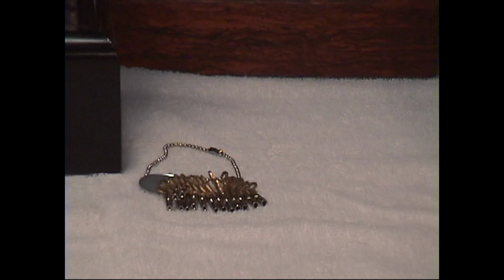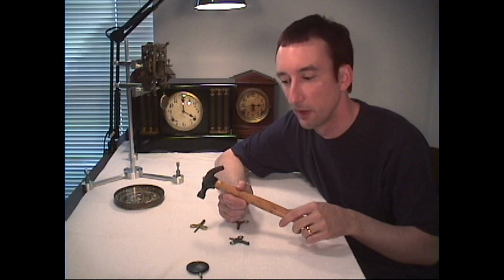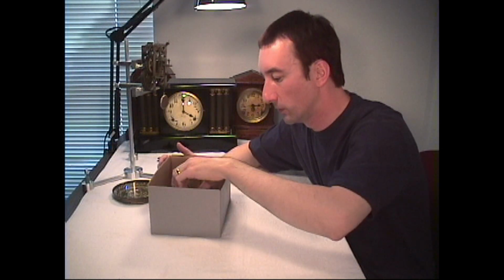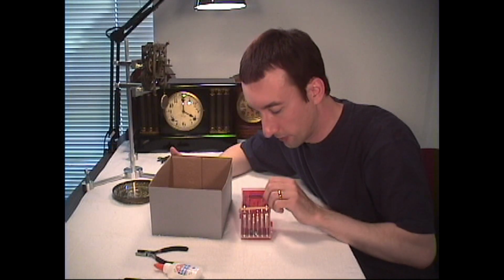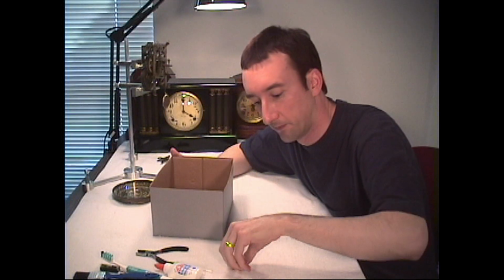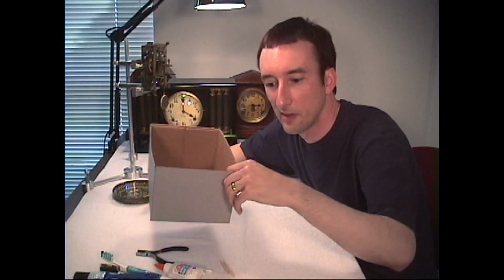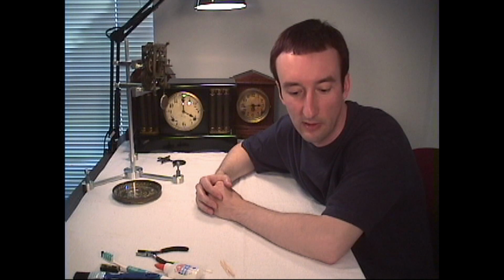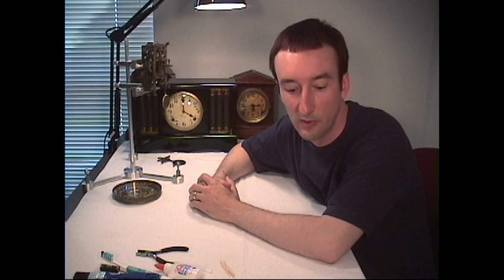15 Common Tools for clock repair restoration. Clock Repair Basics. Where to buy tools.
The video clip you are viewing here is a small part of the 4+ hour course on 4 DVDs. Learn clock repair using these DVDs or the online courses. A course manual is included. Watch, study and learn antique clock repair through online or DVD course instruction using actual live repairs!

This lesson is about common tools used for clock repair and where to buy these tools.  This is a list of a few suggested tools for the beginner.   It is not a complete list, but common tools many people already own that can be applied to clock repair and restoration.  There are other tools that may be required, and tools that are optional.  A more extensive list of over 45 tools is included in the course titled “Clock Repair 1 and2”.  All the tools used in the course “Clock Repair 1 and 2” are listed in the course manual.  Sources and model numbers are given to most of the tools that are listed in the course.

ONLINE SCHOOL The online school courses now offer a certificate of course completion at no extra cost. This is only available for completing each full paid course. The certificates are not available for any of the free basics short courses.